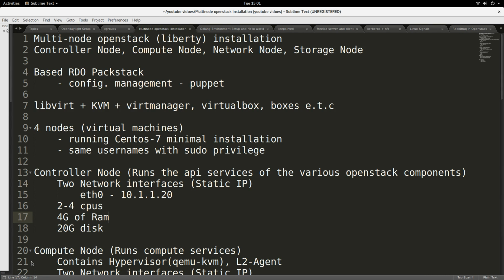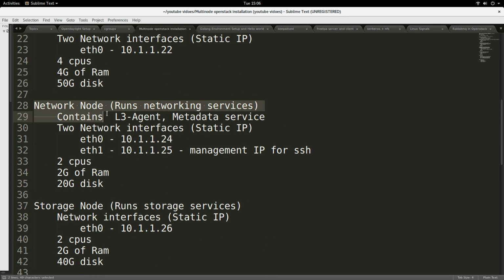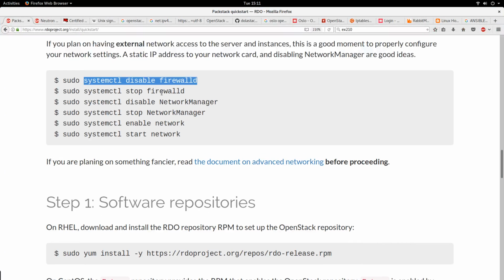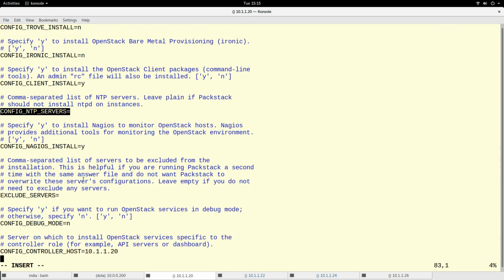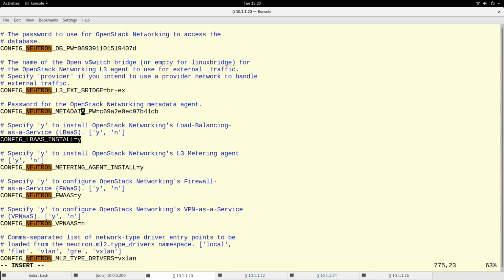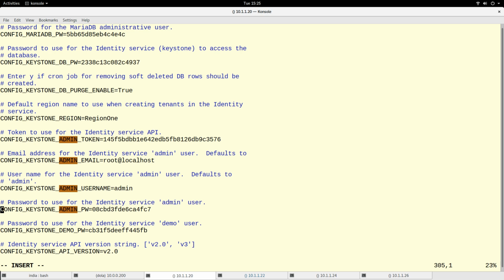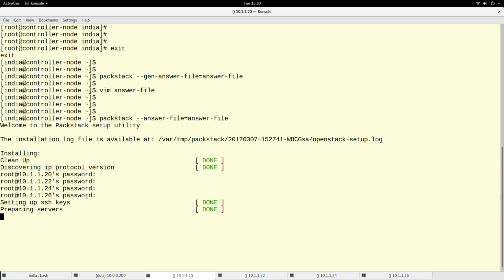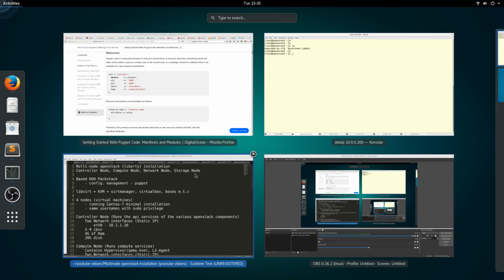Multi-node Openstack Installation Controller, Compute, Network, and Storage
Demonstration of Multi node installation of Openstack (Controller Node, Compute Node, Network Node, and Storage Node)